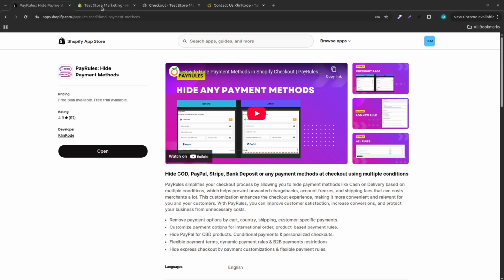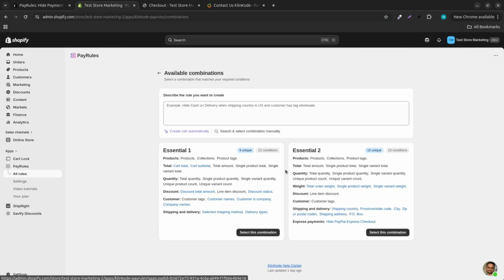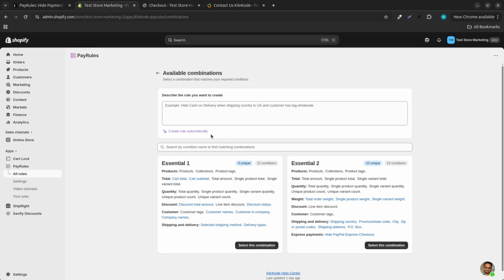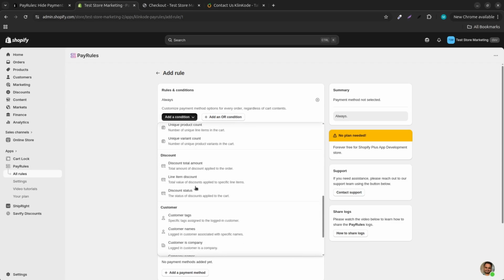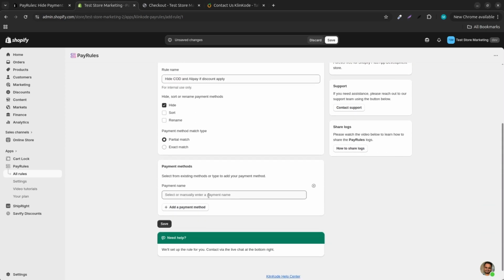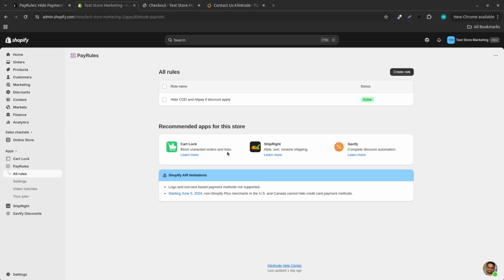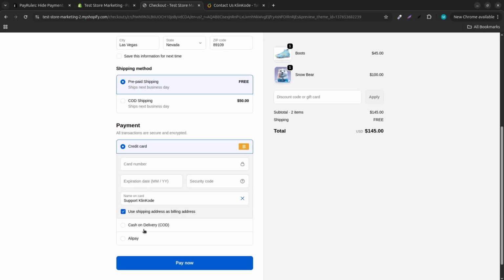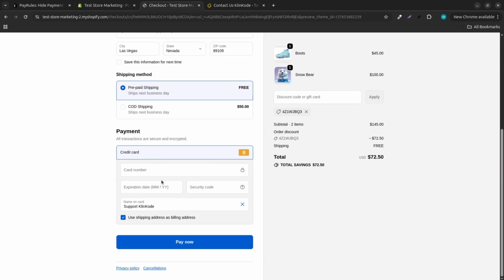Hide Cash on Delivery (COD) if Discount is Applied in Shopify | PayRules | KlinKode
Are you looking for a way toHide Cash on Delivery (COD) if Discount is Applied in your Shopify store?
This is perfect if you want to:
Prevent COD for discounted orders
Reduce risk of failed or canceled orders
Automatically control payment options based on discount rules
Customize Shopify checkout behavior easily

🔹 What You’ll Learn:
✅ How to hide Cash on Delivery (COD) when a discount is applied
✅ How to create discount-based payment rules in PayRules
✅ How to manage fixed amount or percentage discount conditions
✅ Best practices for safe and effective checkout control

🚀 Why Use PayRules for Discount-Based Payment Rules?
✔ Hide COD automatically when discount rules are met
✔ Reduce risk for discounted orders
✔ Fully customizable without coding
✔ Works seamlessly with Shopify checkout
✔ Create multiple rules for different discount types